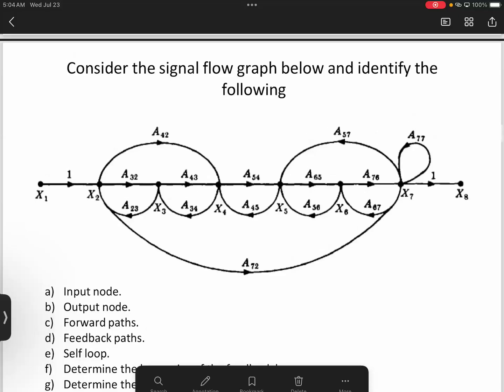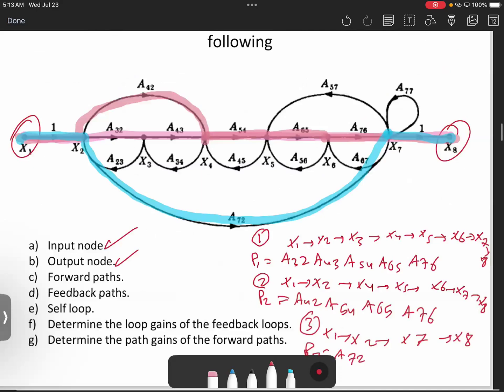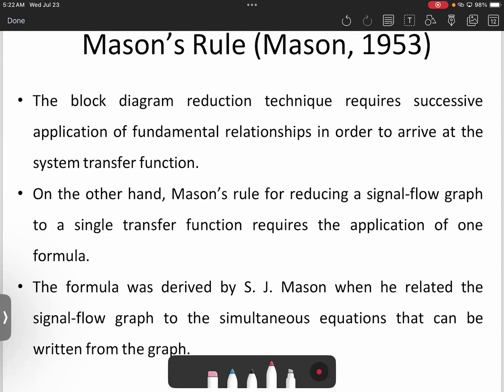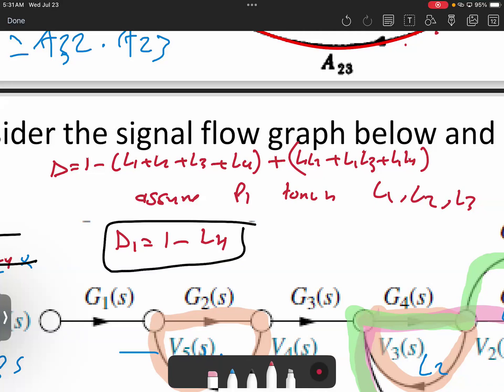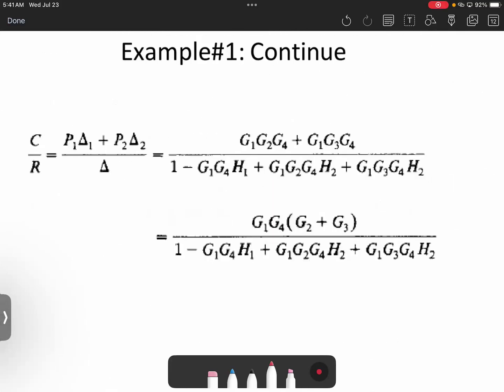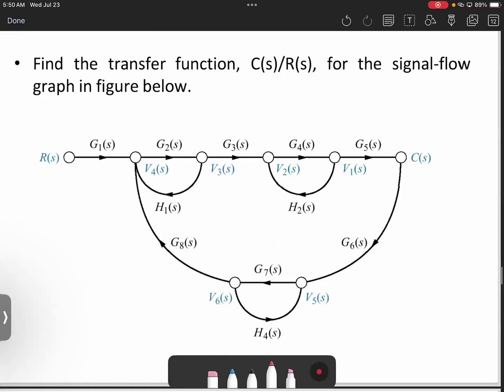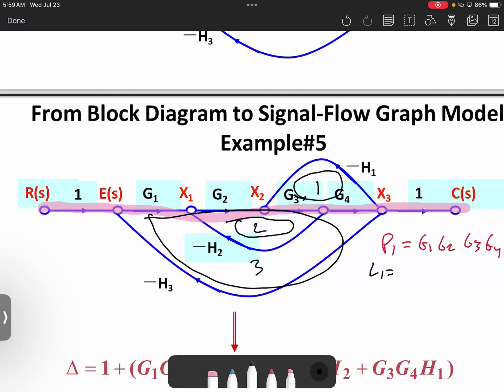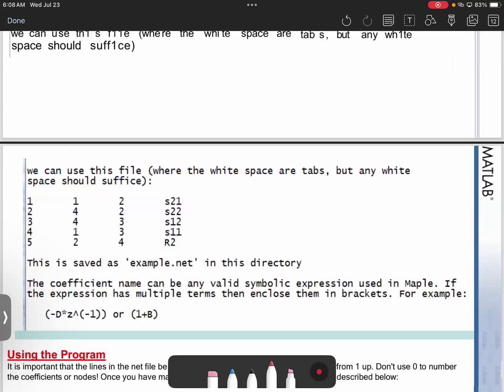Lecture 07 Mason's Rule